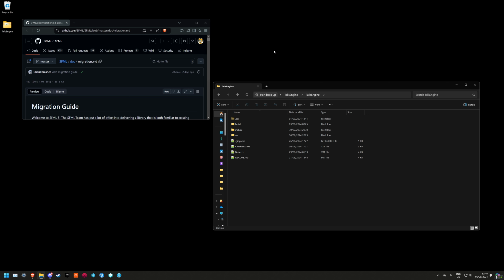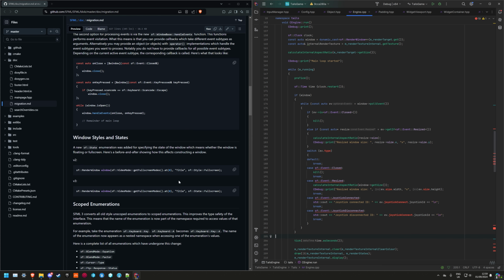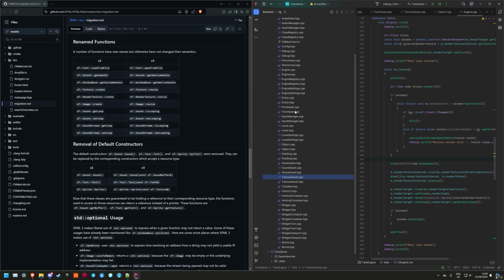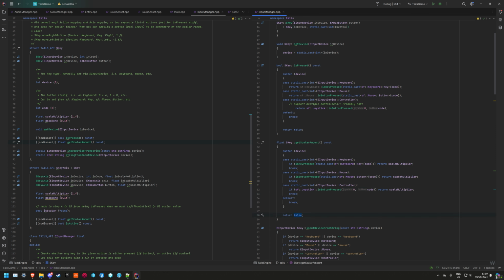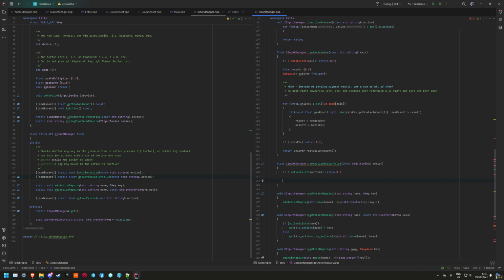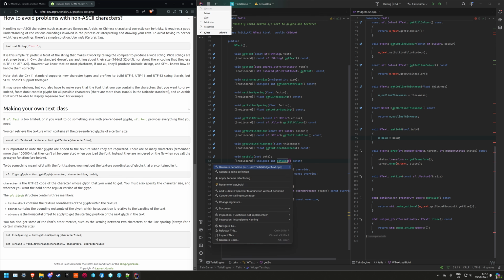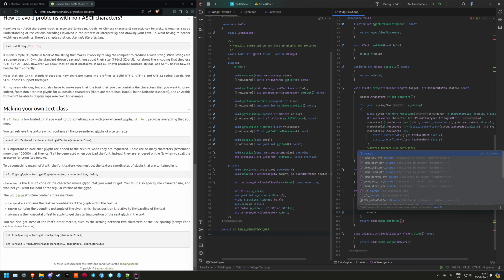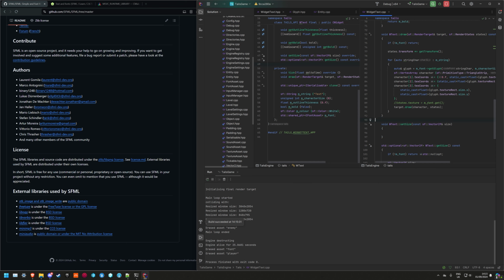Migrating from SFML 2 to 3 (remaking my C++ game engine part 6)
It was actually very very easy.